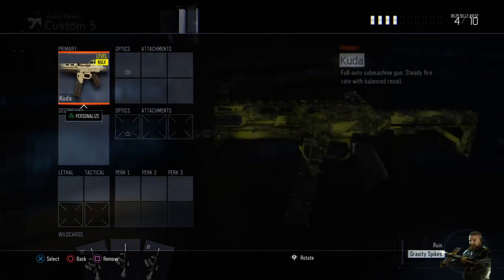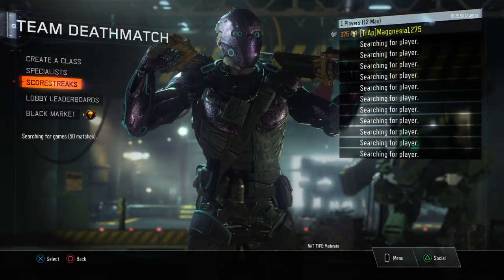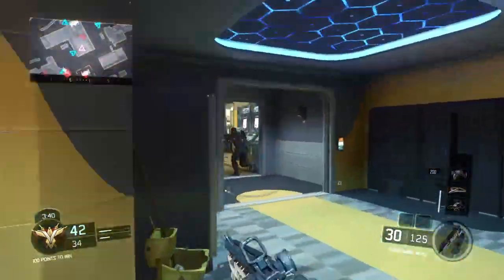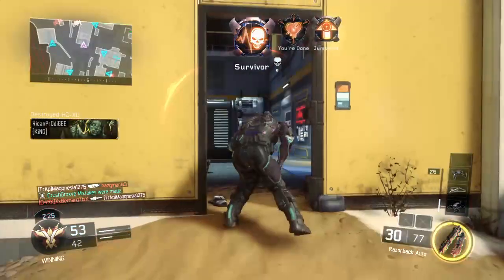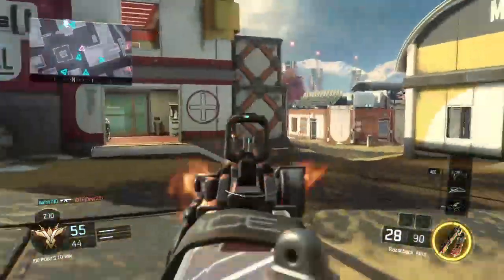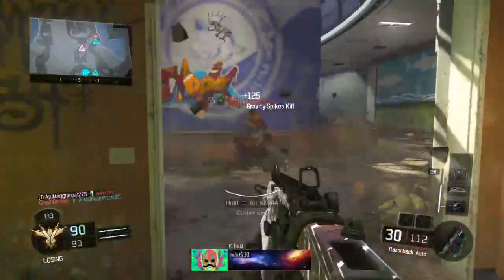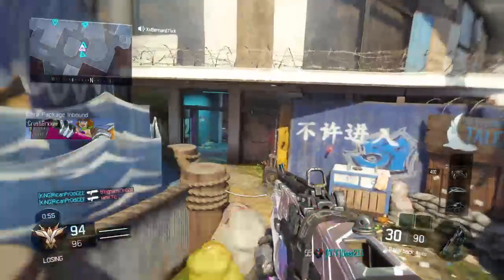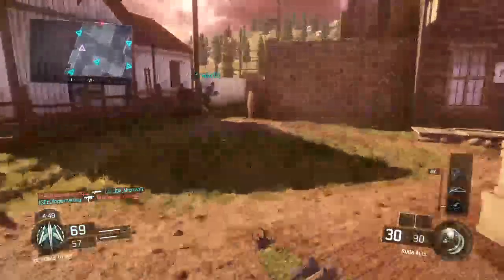Bo3 kuda vs razorback ft TK